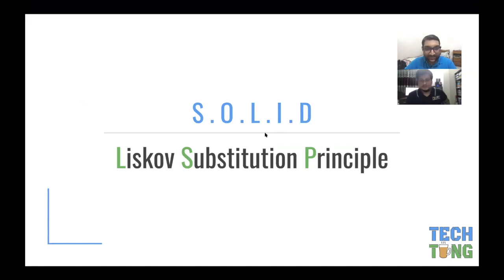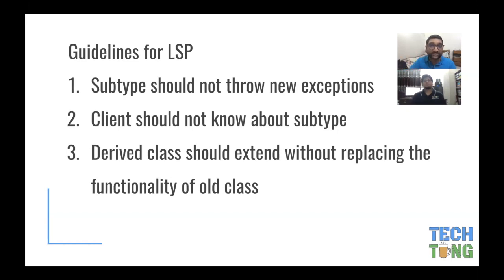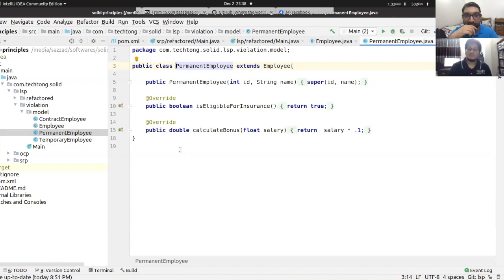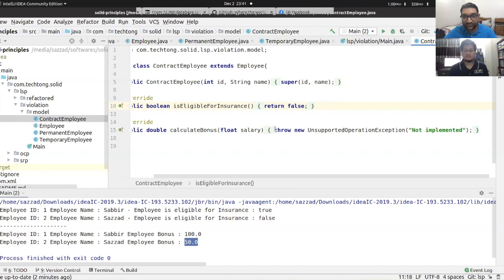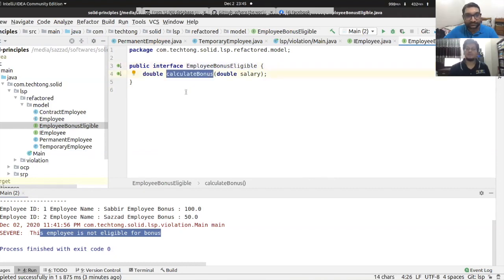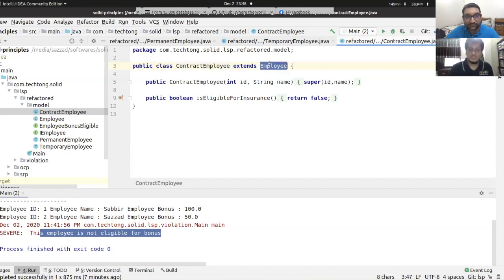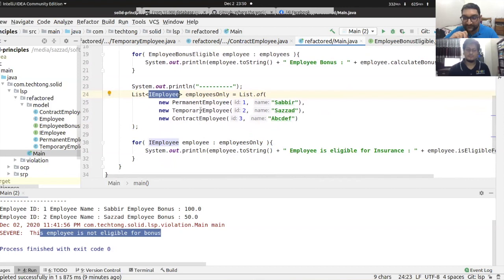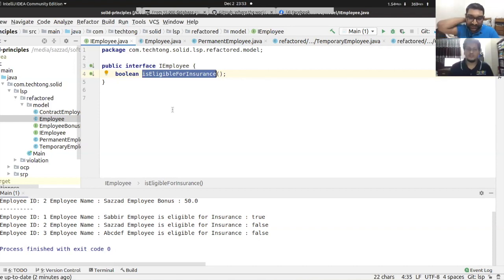Liskov Substitution Principle explained pratically in Java | SOLID Principles | TechTong Episode 16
Diving into Liskov Substitution Principle in this episode where we explore definitions and examples with a Java code walkthrough.

Featuring:

⭐ Abdul Hasib
Staff Software Engineer in Machine Learning @Infolytx

⭐ Sabbir Siddiqui
Technical Lead @ ShopUp (e-Loan)